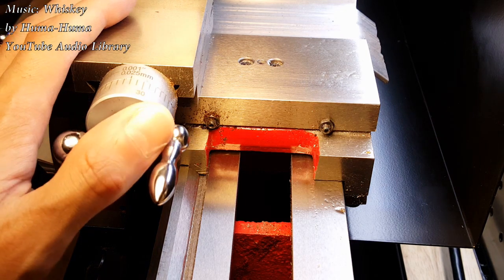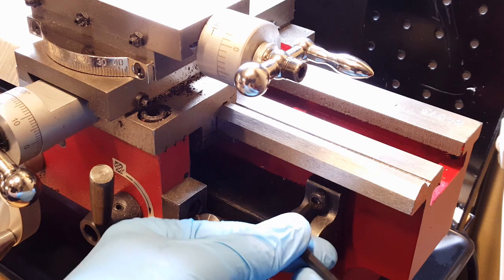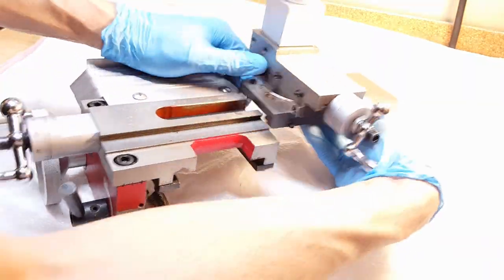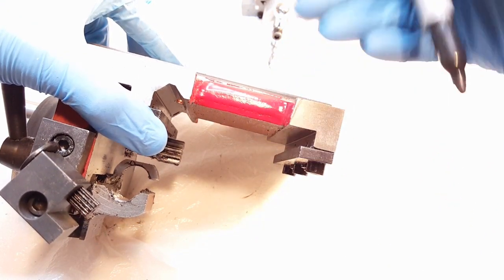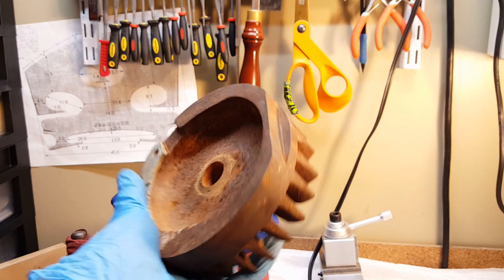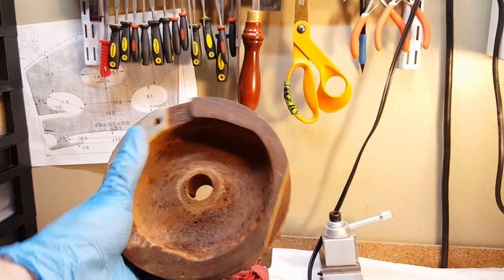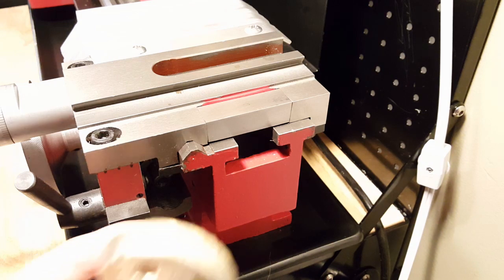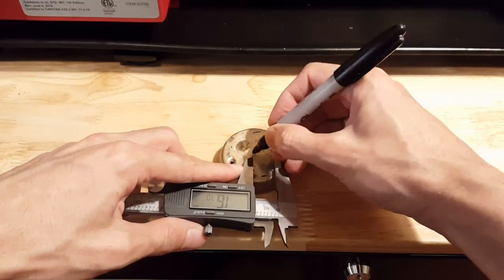Making a Carriage Lock (for the Harbor Freight mini-lathe)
We add some precision to the Harbor Freight mini-lathe by making a carriage lock for it!

(and not a single SpongeBob timecard in sight!)